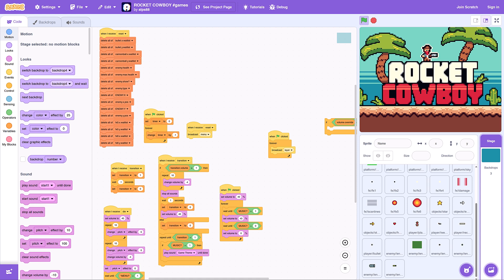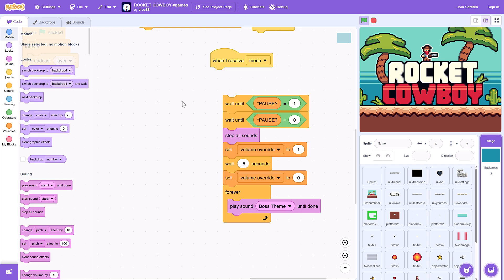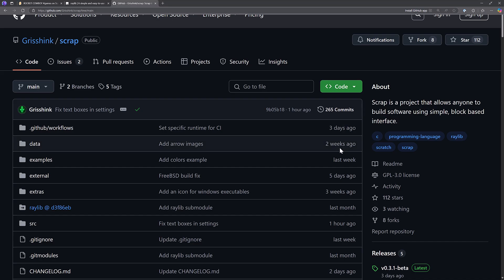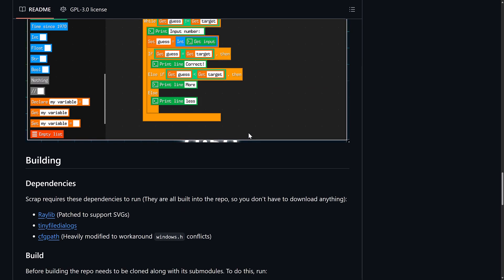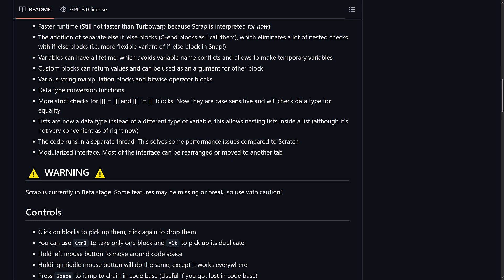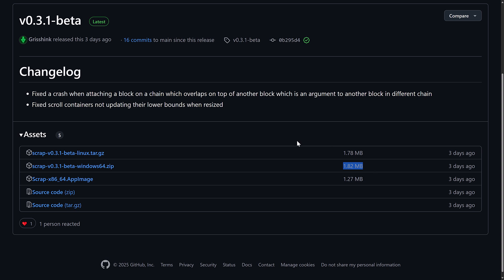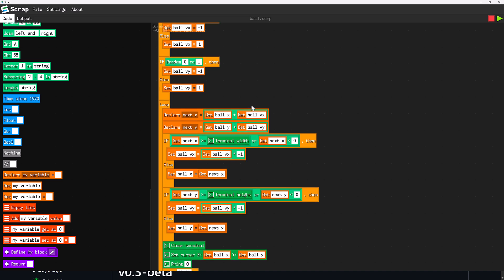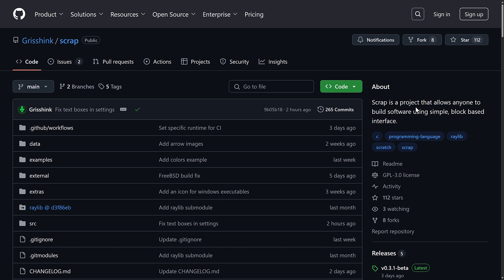Scrap - New Visual Programming Language - Powered By Raylib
Scrap is a brand new Visual Programming Language, heavily inspired by MIT's popular Scratch language.  The focus in Scrap is on targeting a more advanced audience.  Scrap is writen on top of the excellent C/C++ Raylib game framework.